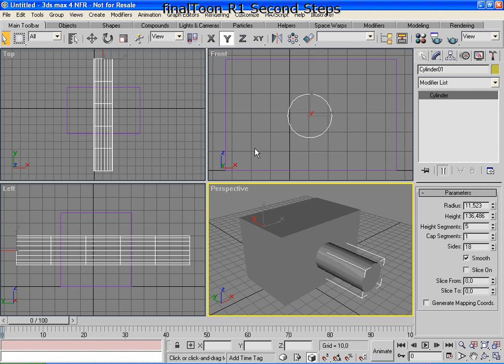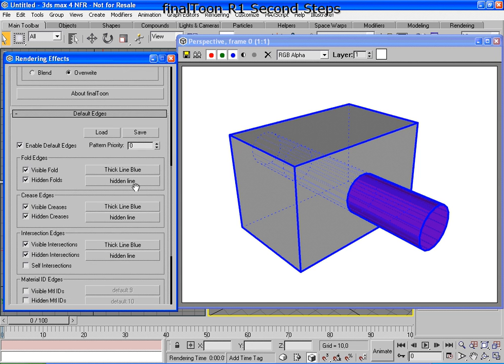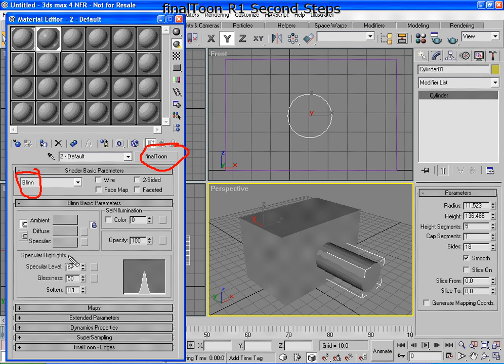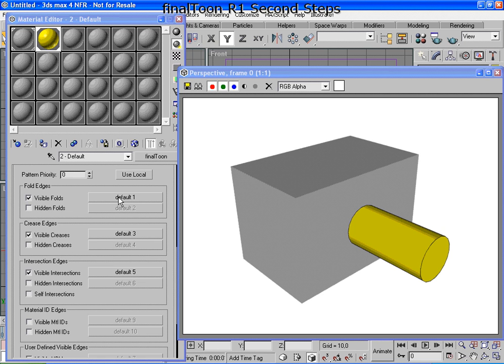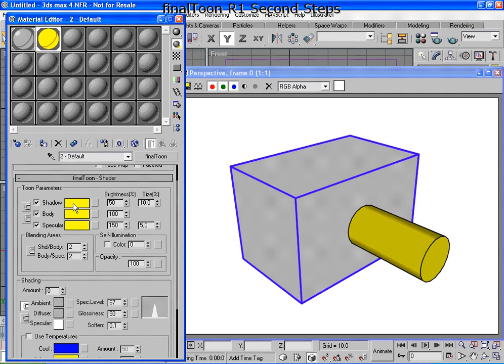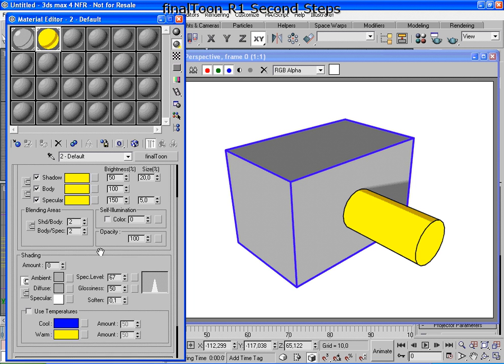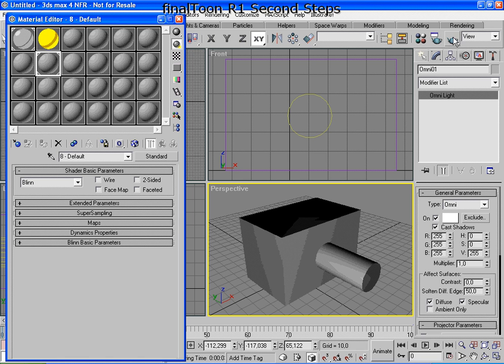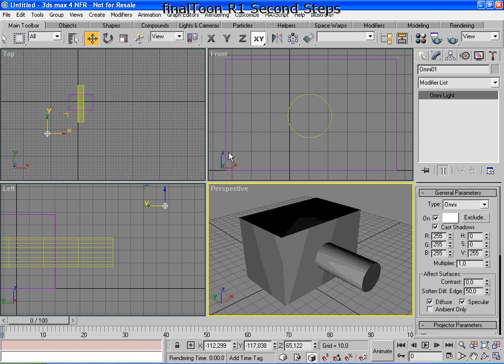finalToon Tutorial: Second step